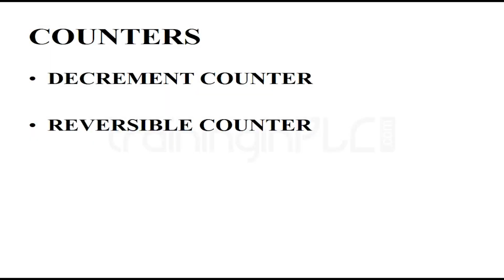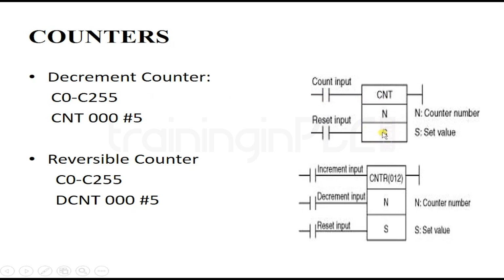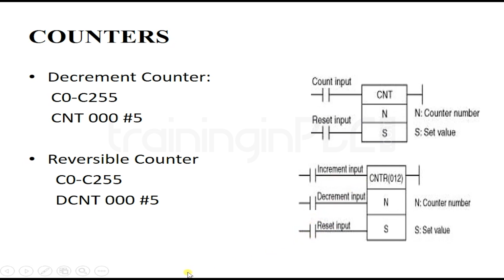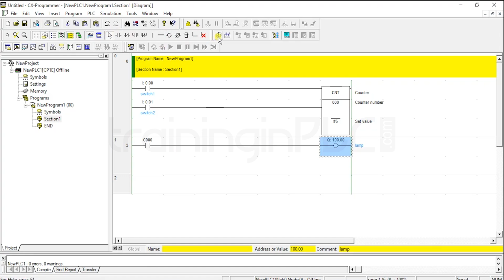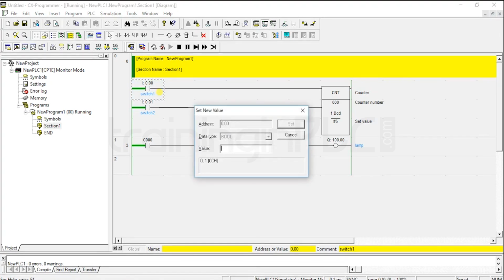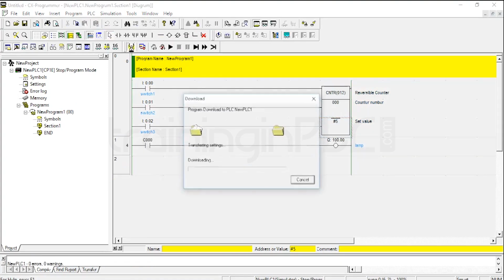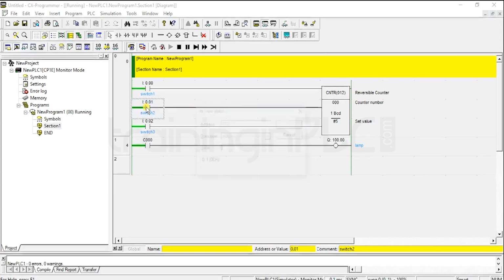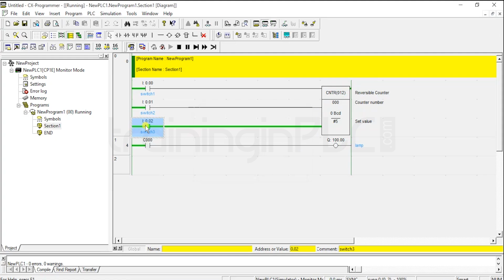Counter Instructions in Omron PLC | CNT & CTU Explained | Edwartens Automation Training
In this video, learn Counter Instructions in Omron PLC, including CNT (Counter) and CTU (Count Up) operations. Understand how counters work, how to set preset values, reset counters, and apply them in real industrial automation scenarios using ladder logic examples.

This tutorial from Edwartens Automation Training is ideal for beginners and automation professionals.

Omron PLC Counter
CNT Instruction Omron
CTU Counter PLC
PLC Counter Programming
Omron Ladder Logic
Industrial Automation Training
PLC Basics
Edwartens
Edwartens Automation Training